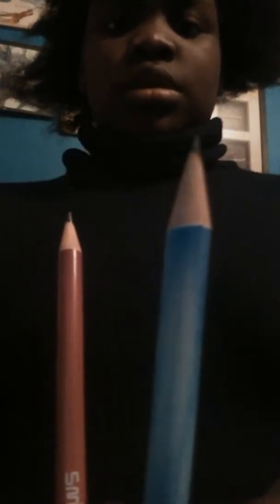New stuff from smiggle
Fave slime Channels
Trill slime
Peachybbies
Rachel vids